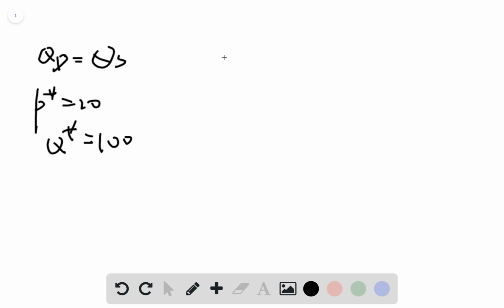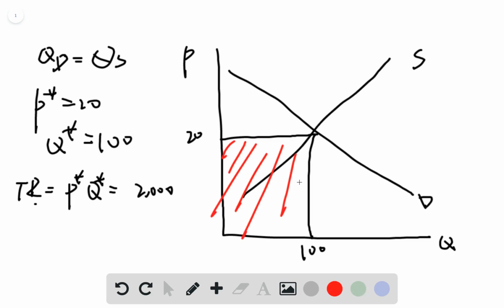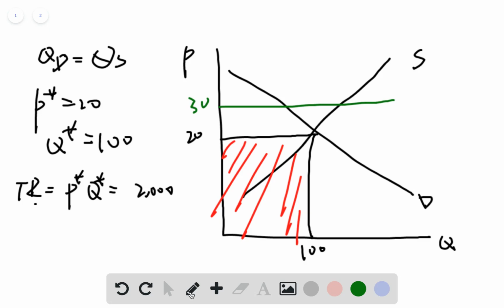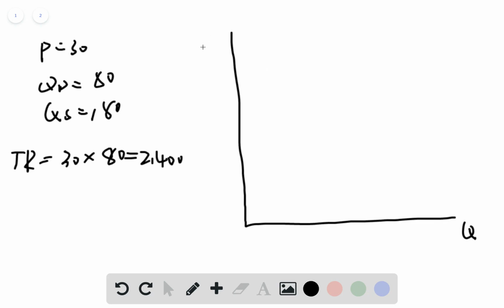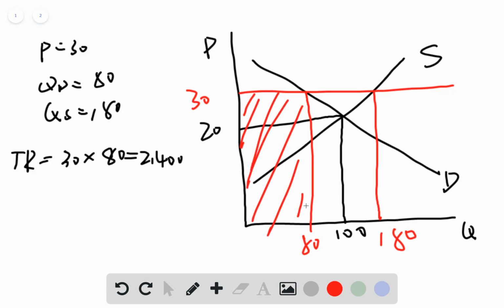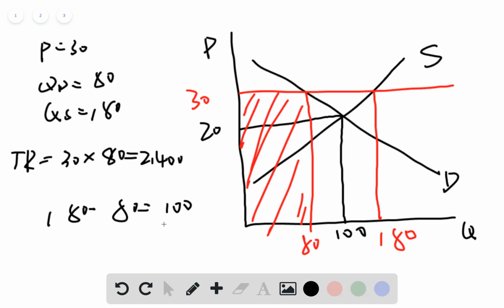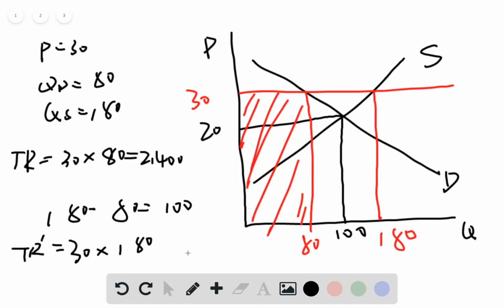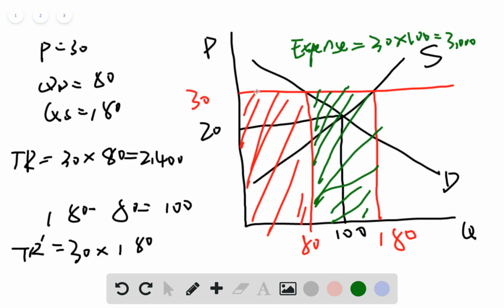Use the information on the kumquat market in the table to answer the following questions a What are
Use the information on the kumquat market in the table to answer the following questions: a. What are the equilibrium price and quantity? How much revenue do kumquat producers receive when the market is in equilibrium? Draw a graph showing the market equilibrium and the area representing the revenue kumquat producers receive. b. Suppose the federal government decides to impose a price floor of per crate. Now how many crates of kumquats will consumers purchase? How much revenue will kumquat producers receive? Assume that the government does not purchase any surplus kumquats. On your graph from part (a), show the price floor, the change in the quantity of kumquats purchased, and the revenue kumquat producers receive after the price floor is imposed. c. Suppose the government imposes a price floor of per crate and purchases any surplus kumquats from producers. Now how much revenue will kum quat producers receive? How much will the government spend on purchasing surplus kumquats? On your graph from part (a), show the area representing the amount the government spends to purchase the surplus kumquats.

📕 Economics Q&A
📕 Chemistry Q&A
📕 Math Q&A
📕 Statistics Q&A
📕 Computerscience Q&A
📕 Accounting Q&A
📕 Biology Q&A
📕 Physics Q&A